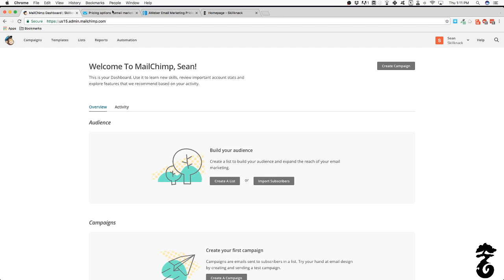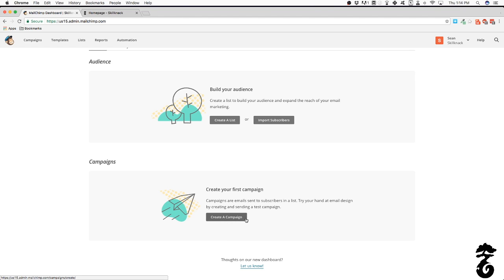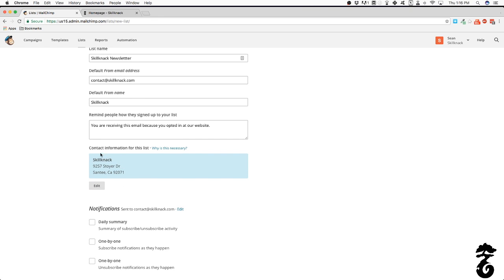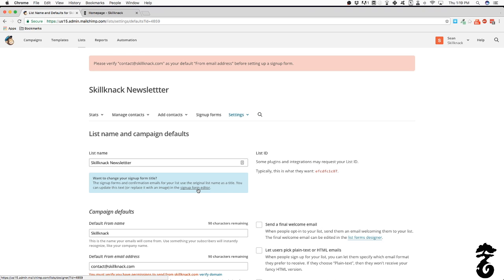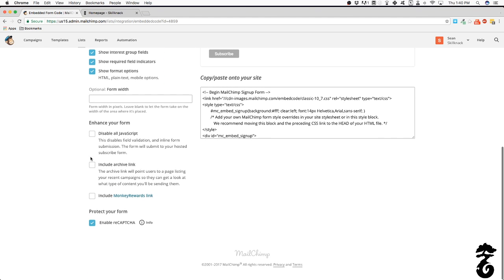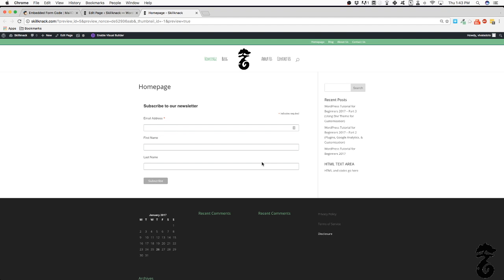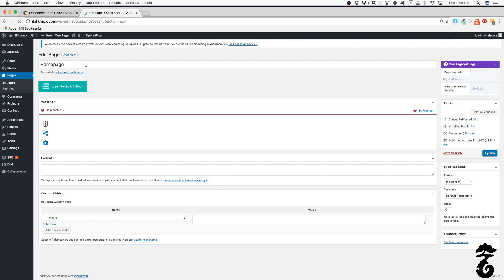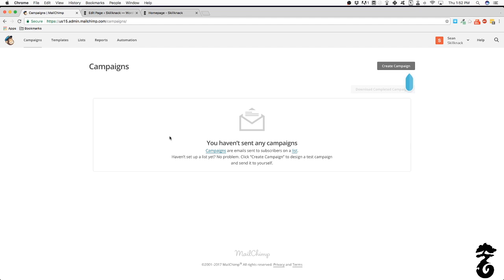Create an Email List & Signup Form for Free (Using Mailchimp)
Now that you have your wordpress website up and running, it is time to create an email list. Mailchimp is a great way to begin building your list for free. This video is a tutorial on how to make an email list and a signup form that you can embed into your wordpress website, allowing your visitors to subscribe and receive your emails.